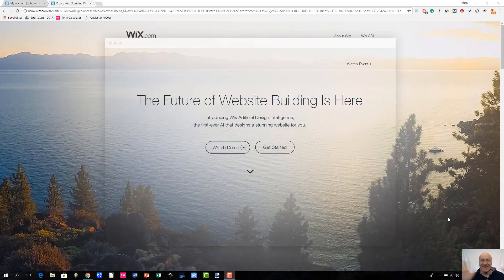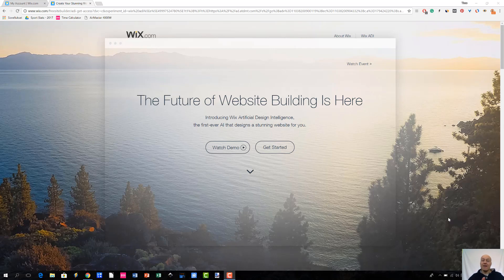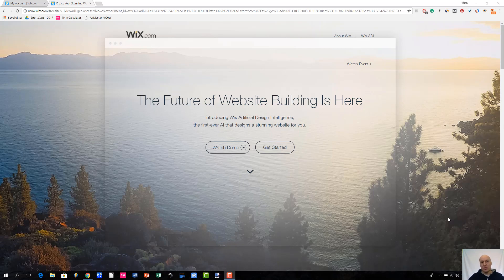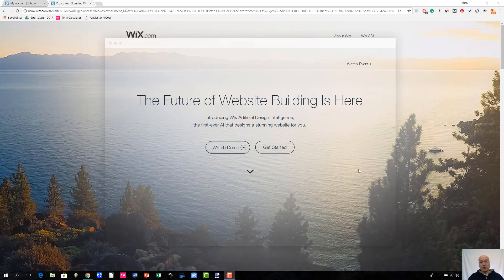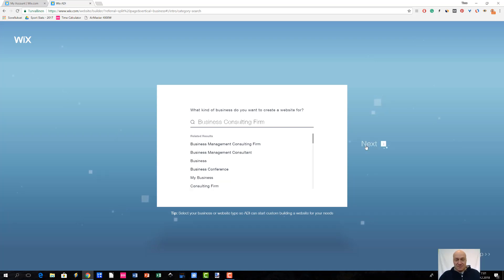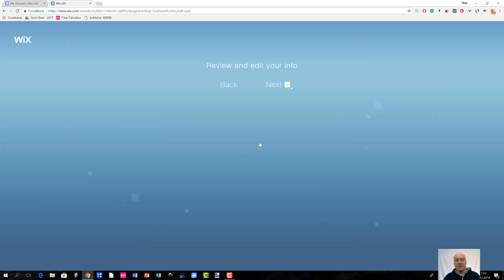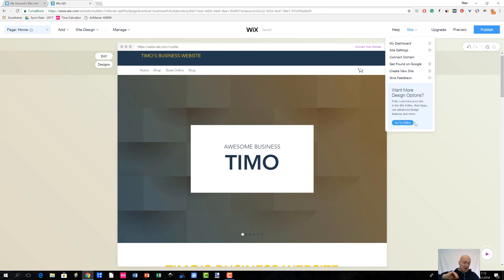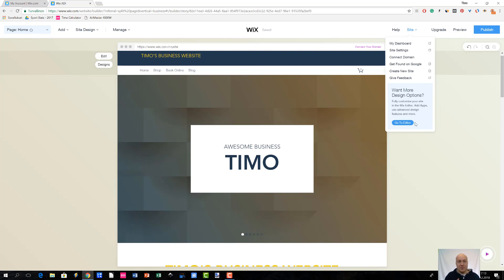Wix ADI: How to Create a Website Fast!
Wix ADI is another tool (in addition to Jimdo Dolphin) that helps you to create your website easily. And when you think of it, there is a demand for this kind of functionality. People want to create their sites fast, without any extra hassles.

And to explore Wix ADI even further, I wanted to record a video about it.

This video has two main sections.

First, I’ll be talking a bit about Wix ADI on a general level. And in the second part, I’ll give you a demonstration on how to use Wix ADI.

With this video, you’ll learn the following things:

1) Why you should be a bit cautious towards the word “stunning” (that’s mentioned on the ADI homepage).
2) What types of sites you can create with Wix ADI.
3) Why this tool is not the complete solution for your website building project.
4) What are the editing options for your fresh new site, as soon as it gets out of the “ADI treatment”.
I hope that with this video, you get an idea what Wix ADI is all about and whether it’s the right tool for you.